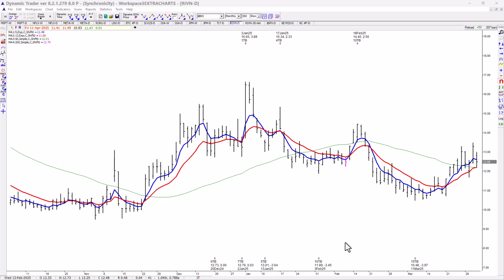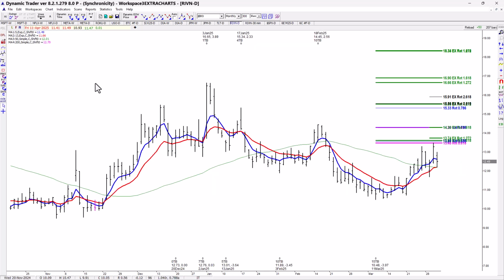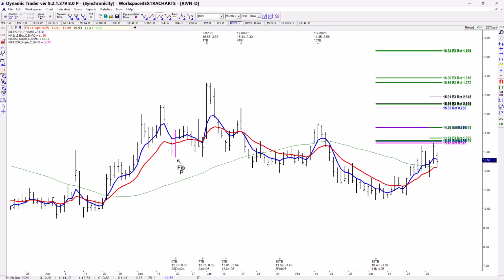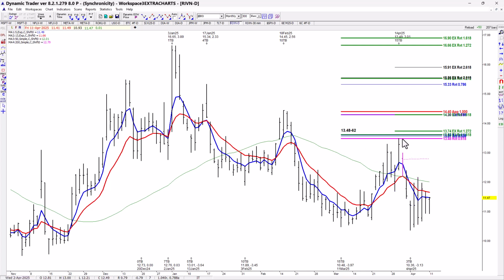This is how we identified a sell setup in $RIVN stock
We start with a blank chart of RIVN and I show you how to use the Fibonacci ratios on the price axis of the market to identify possible trading opportunities!